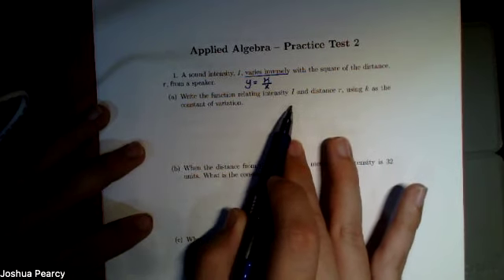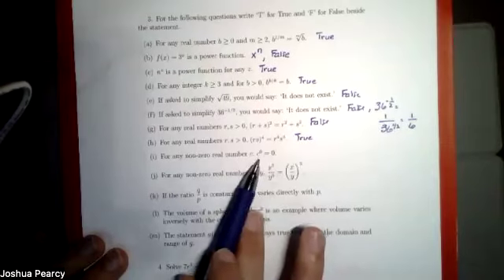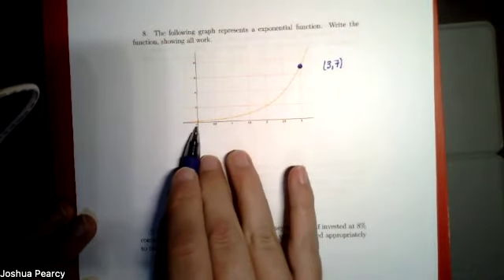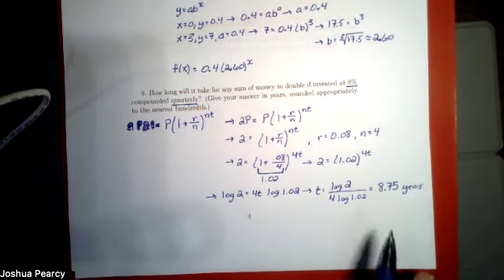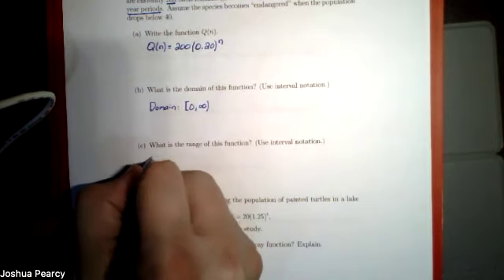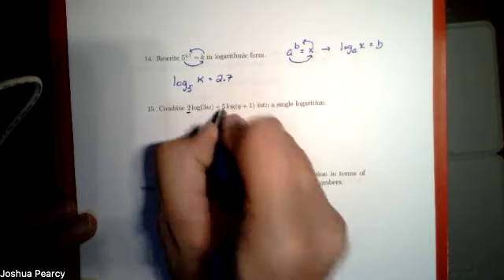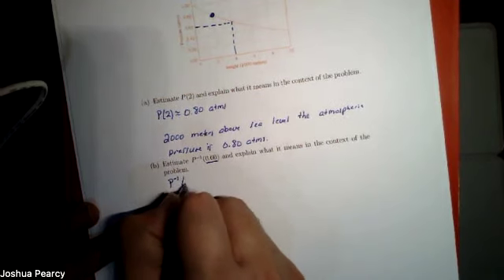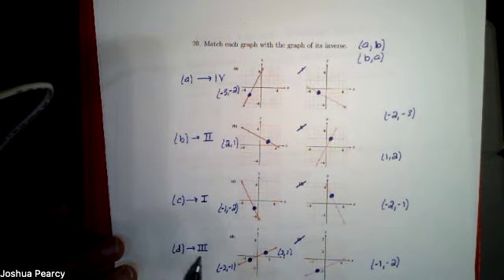MATH 1453 Practice Exam 2 Video